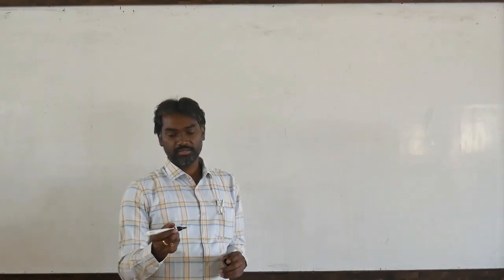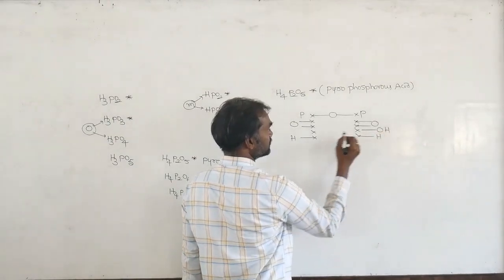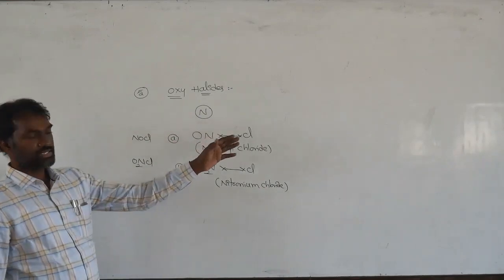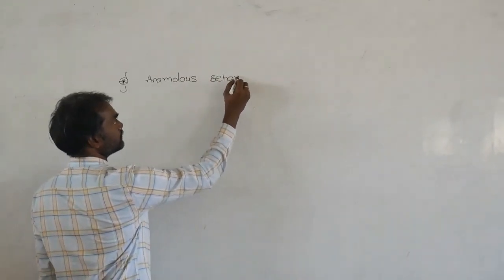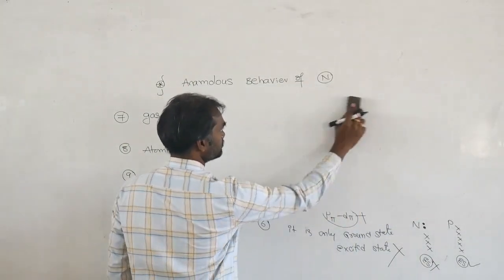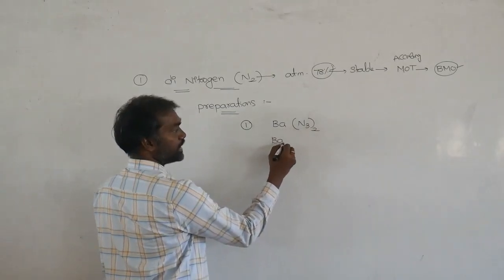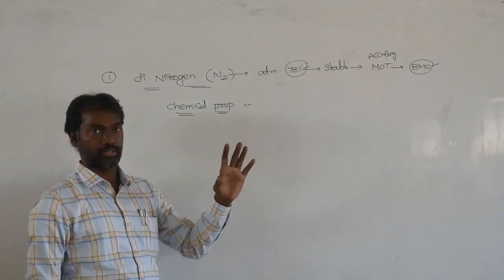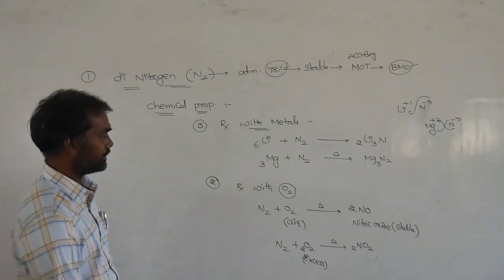Konnur's PU 2 | Chemistry | Theory/NEET/JEE/CET | P-Block Elements | Part 4